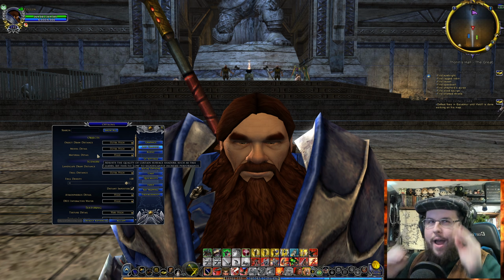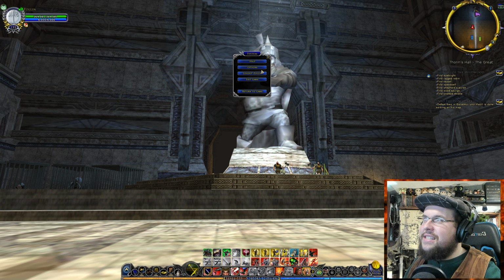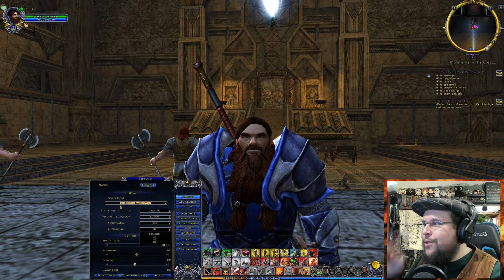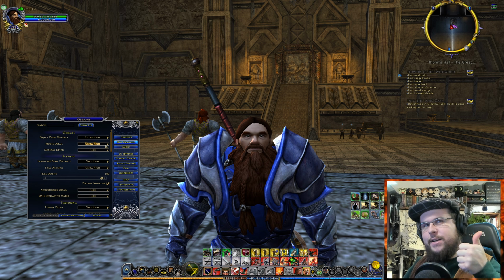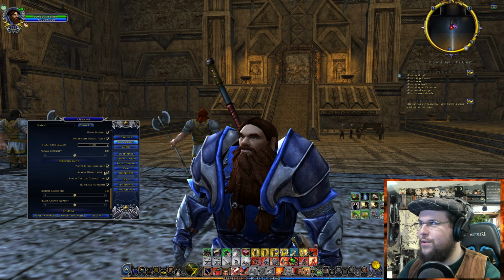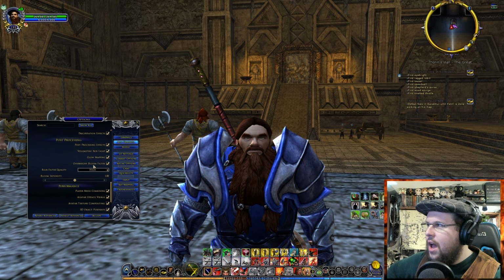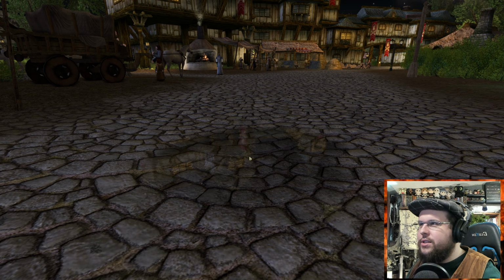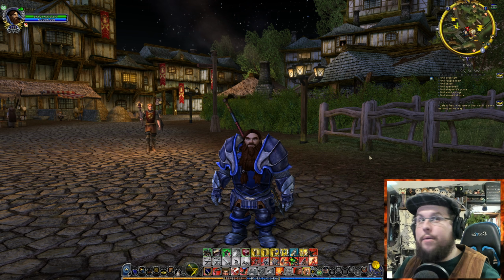What Settings and UI That I use to make Lotro Look Great | A LOTRO Guide.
TimeStamps below 0:00 Intro
0:45 do I use Mods?
1:30 Graphic settings
2:08 Dose the Graphics card you use in LOTRO matter?
3:45 Graphics Resolutions.
4:34 The Monitor you use and settings Matter.
6:05 Could work in The Graphic card settings.
6:38 MORE Graphic updates coming to Lotro.
7:45 START: What Graphics do I use in lotro?
12:18 Advanstanced Graphics Settings!
15:55 UI Settings I use!
17:00 Layout of UI Command check Link
17:33 UI SCALING in LOTRO!
20:10 Enlarging Words to read in Quests for LOTRO.
21:32 how to move things Link
21:40 What Settings am I using to Record LOTRO in OBS?
23:00 Summary
24:25 Sum up.

Dwarven Royal Guard:
Dwarven Iron Guard: Rataldo, Evynlore.com, Jethros
Dwarven Shield Guard: 1!!!
Dwarven Axe Guard: 1 !!!
Dwarven Rangers: 3 !!!